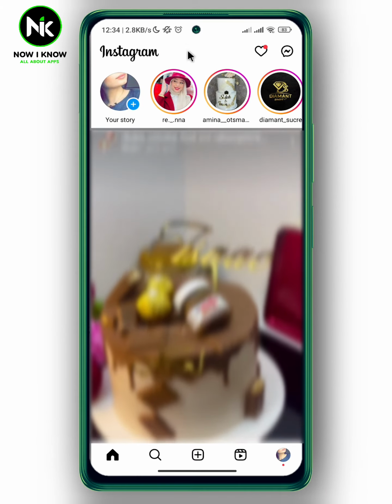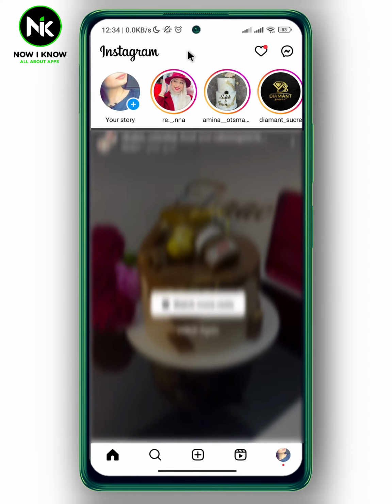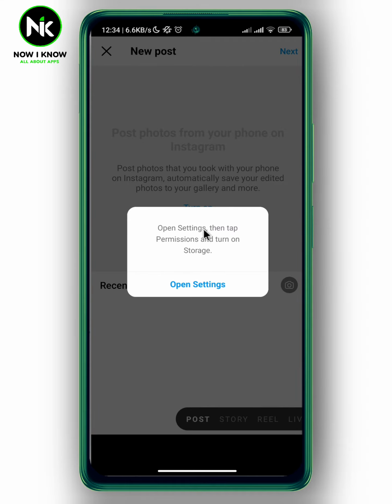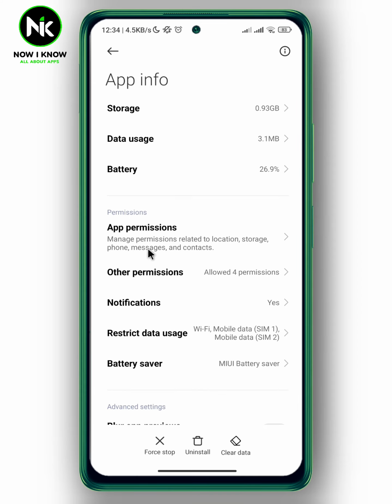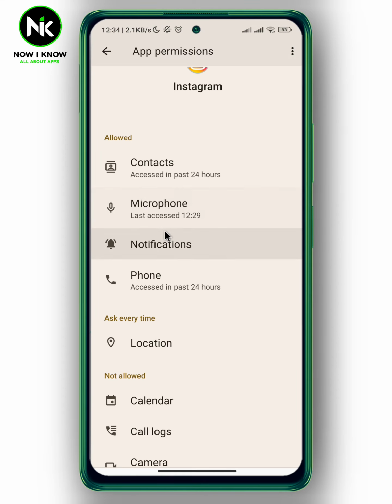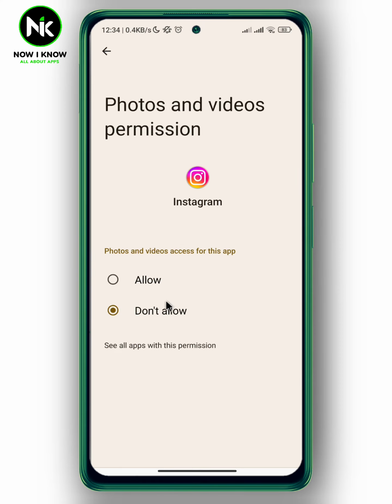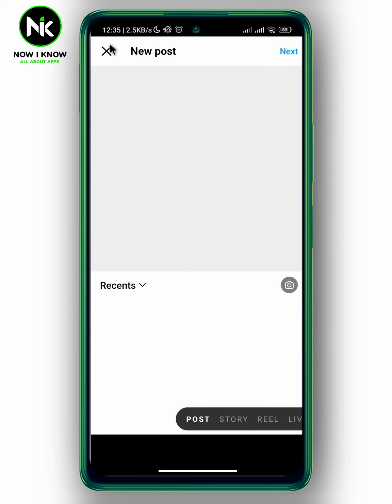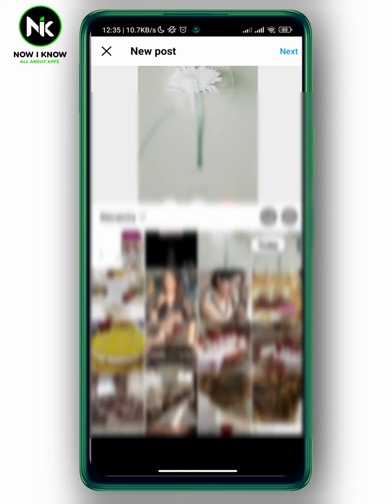How to fix Instagram doesn't give access to photos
How to fix Instagram doesn't give access to photos? This is the most common questions that most instagrm users worldwide ask themselves. Although instagram has made it possible to fix Instagram doesn't give access to photos , most instagram users have difficulty finding this “How to fix Instagram doesn't give access to photos” feature, primarily because of its confusing interface. But we are here to answer these questions and assist you as best as possible.
Here is everything you need to know about how to fix Instagram doesn't give access to photos on the mobile app.(android or iphone).
00:00 Introduction
00:32 How to fix Instagram doesn't give access to photos